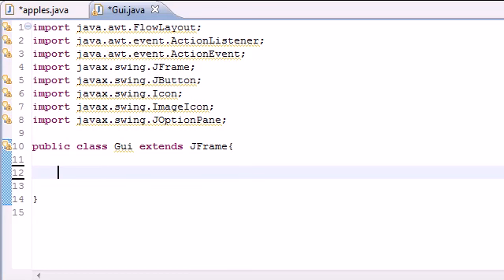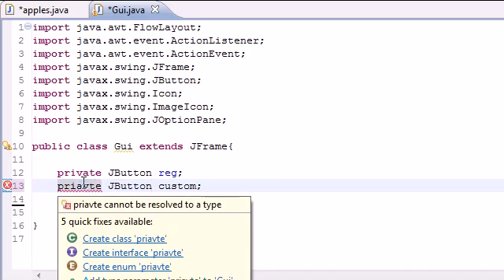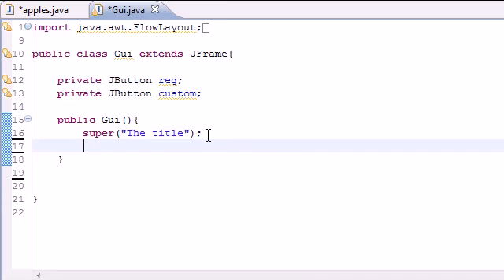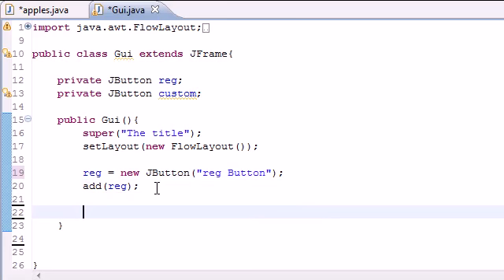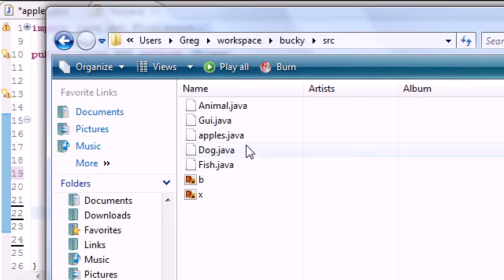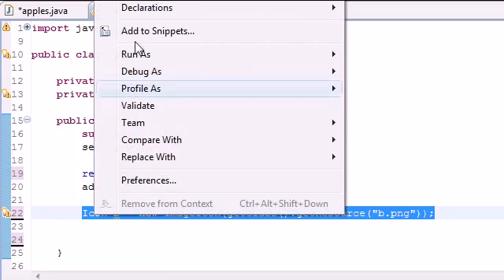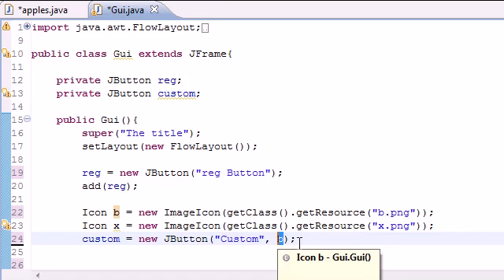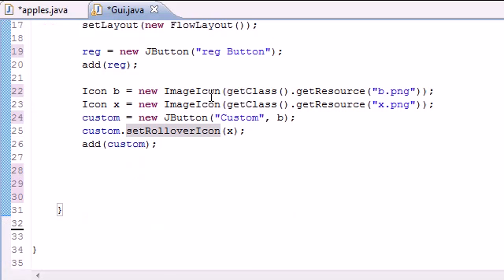JButton - Javatraining By Wikitrainings - Part 62